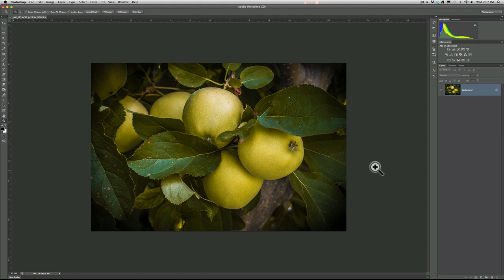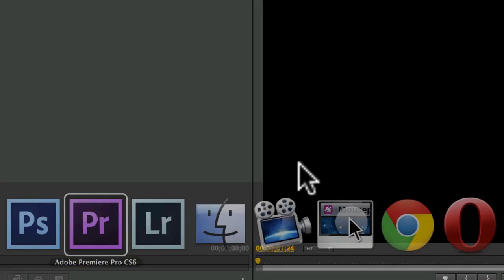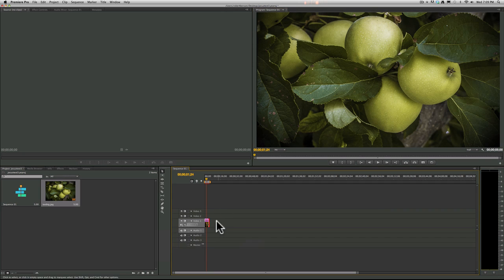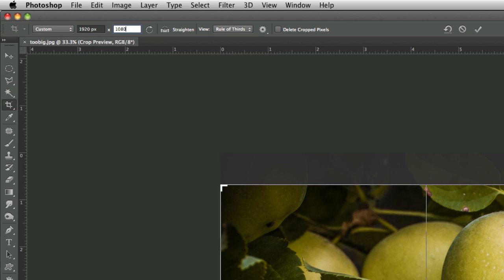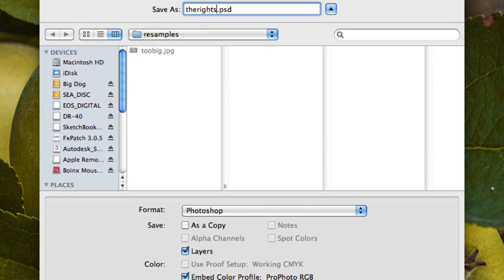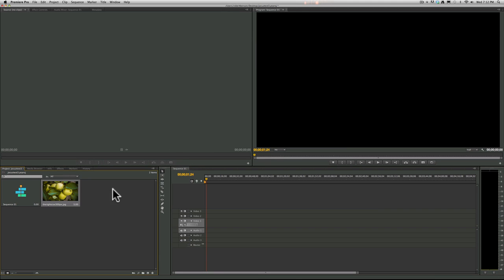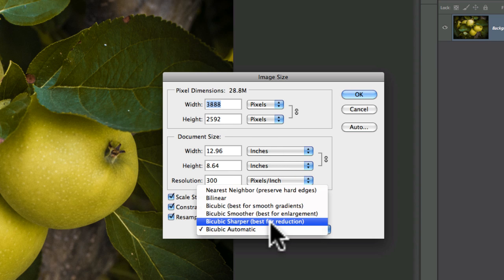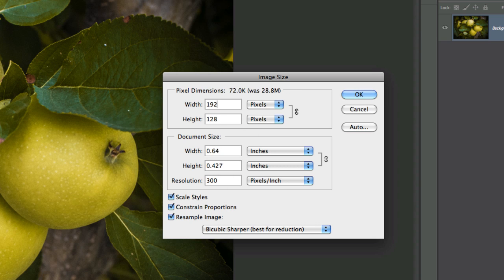resizing an image without losing resolution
sorry for the bad sound.  My built in mic sucks and my other mic is broken.  Need to get a new one!